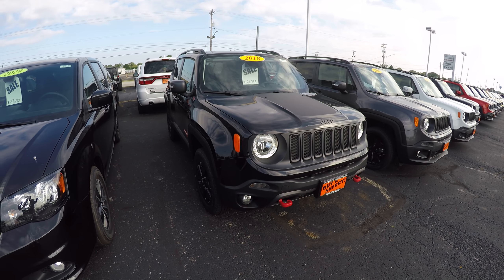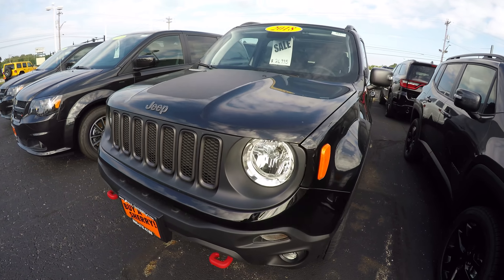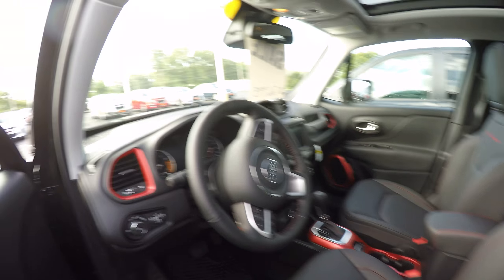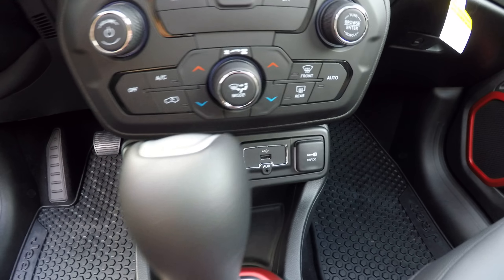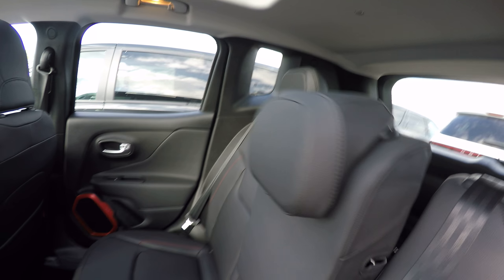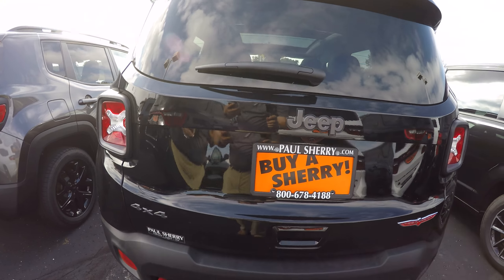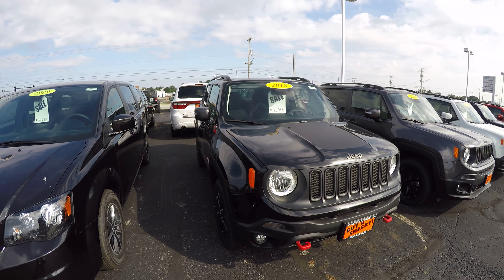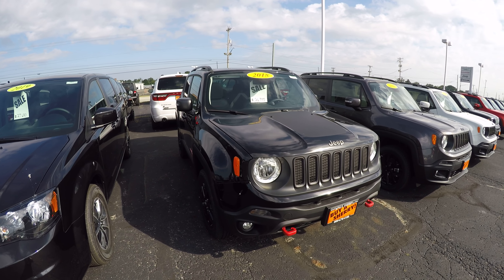2018 Jeep Renegade Trailhawk 4X4 For Sale Dayton Troy Piqua Sidney Ohio | 28411T